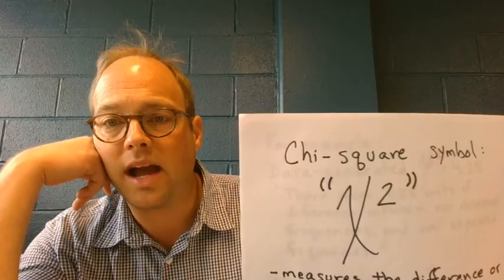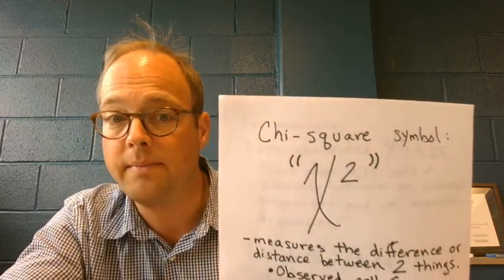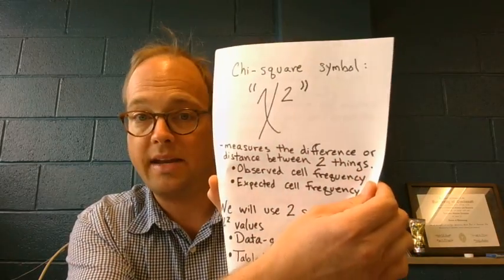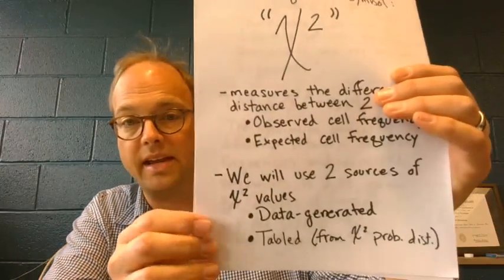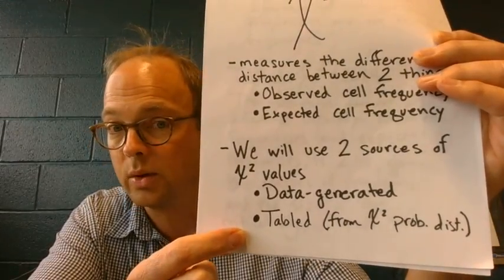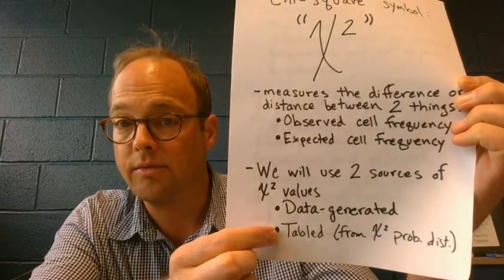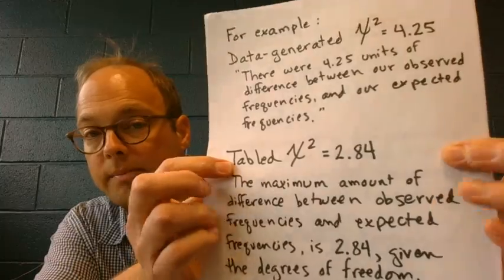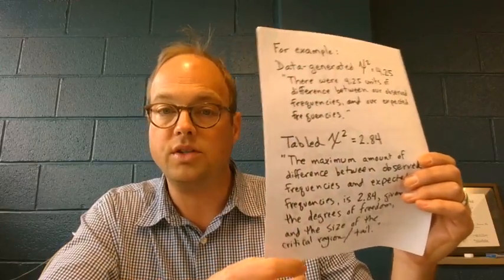part 4 intro to how to refer to chi square statistic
Introduction to the symbol for chi-square, and some of the language used to refer to it.